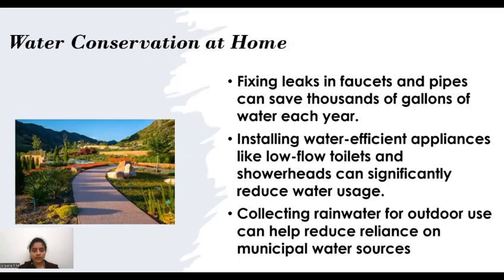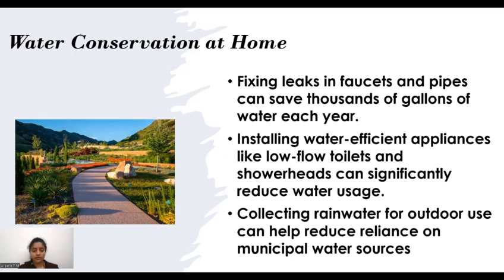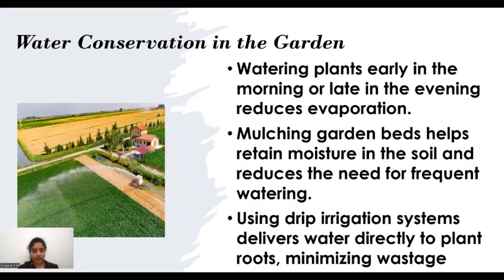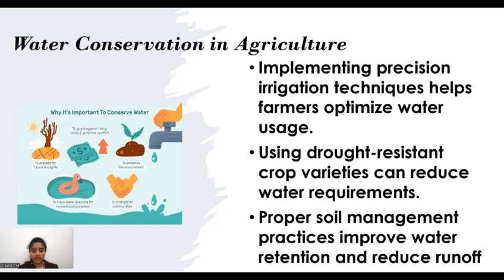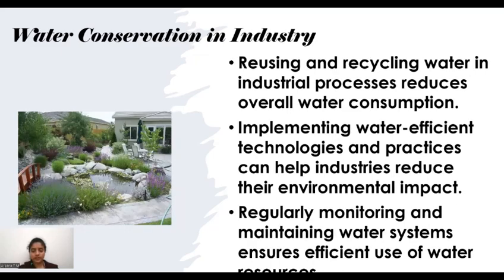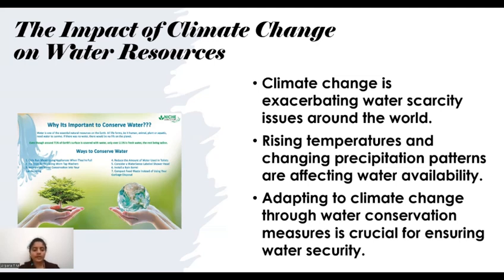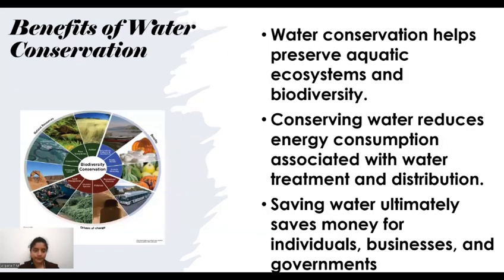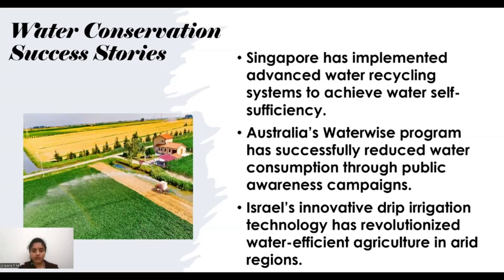conservation of water 🌊🌊🌊💦💦